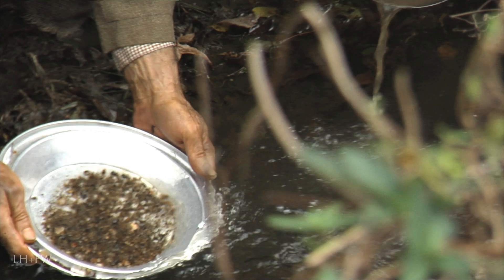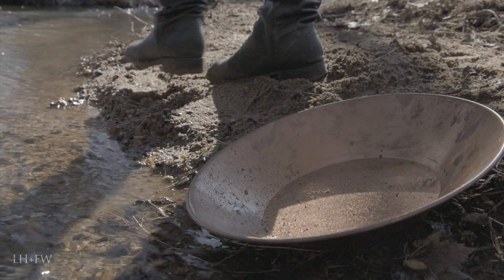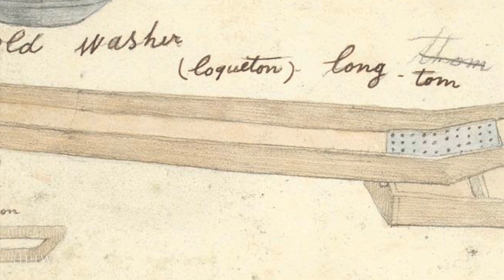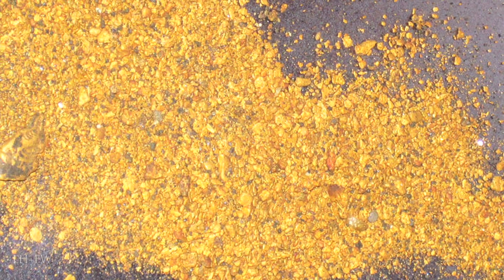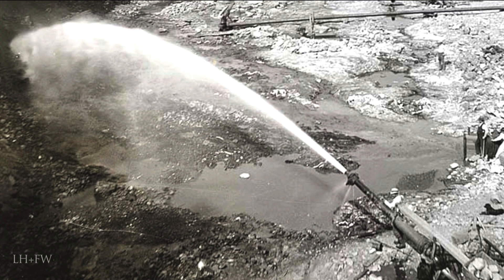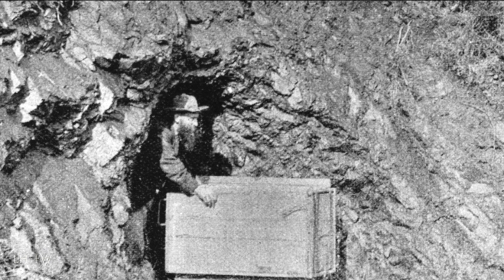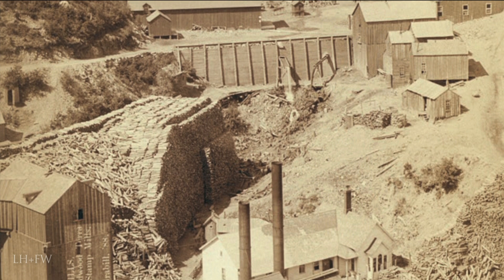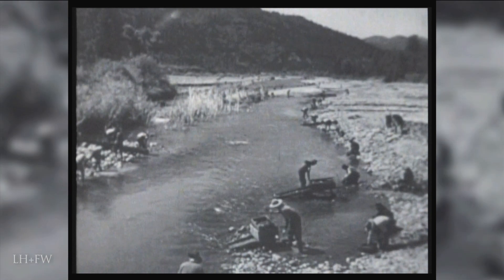"Gold Rush: Methods in the Madness" - The Discovery of America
The Gold Rush sparked an unprecedented mass migration in the U.S. At the time of the discovery, and within a year about 80,000 “forty-niners” (as the fortune seekers of 1849 were called) had reached the California goldfields. By 1853 their numbers had grown to 250,000.

The Discovery of America... and the opening of the great American West in the early 19th century is explored.  The westward march of Americans toward the Pacific sets the stage for the Gold Rush.  A LionHeart FilmWorks original production.  This multi-part series will explore these people and events...

If you love military history, and to collect and model the great warbirds of the past - please visit our friends at Air Models in the UK - Each purchase really helps this channel out